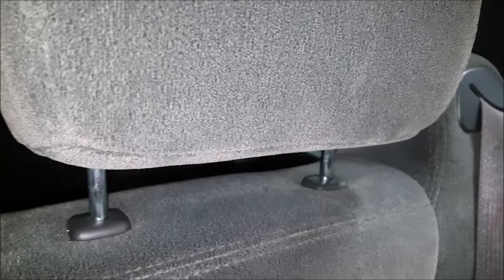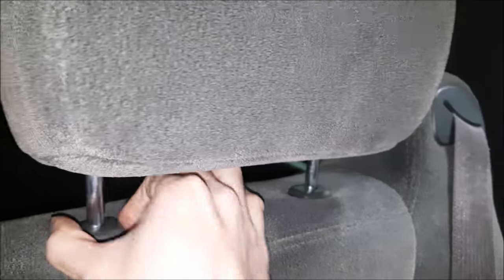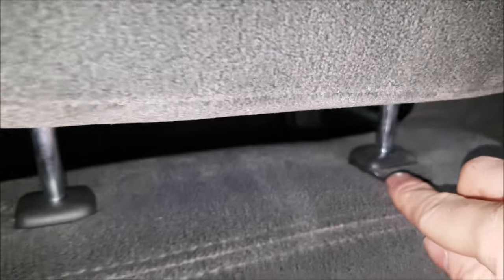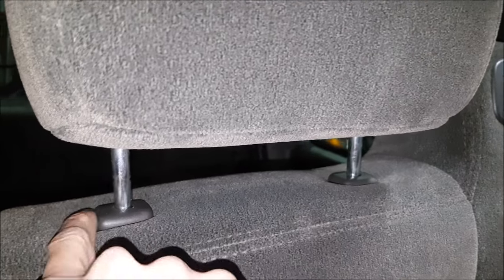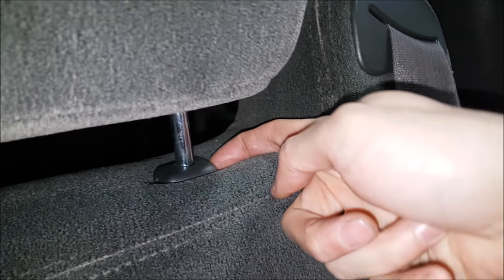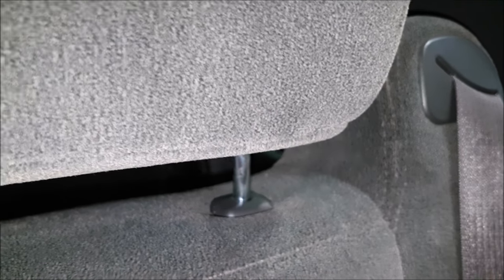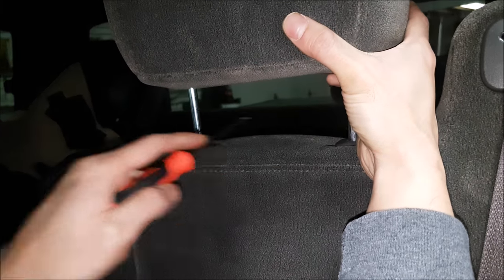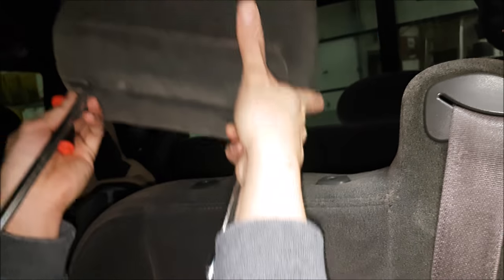Front Head Rest Removal GMT-800 (Silverado, Sierra, Tahoe, Yukon, Suburban & Escalade) | AnthonyJ350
In this quick video we show you how to easily remove the front head rests in our Chevy Silverado.  This will apply to other GM Trucks as well.

About AnthonyJ350

Canada